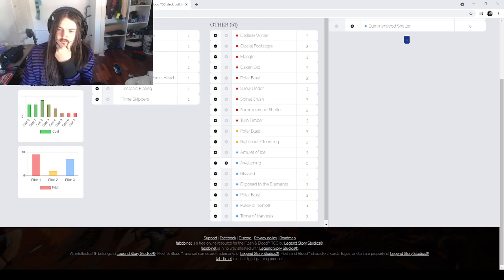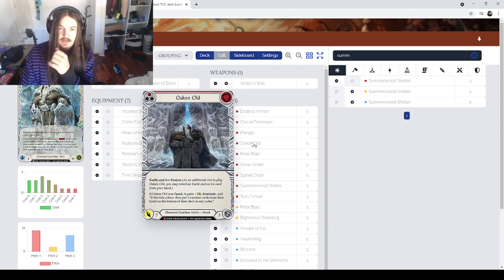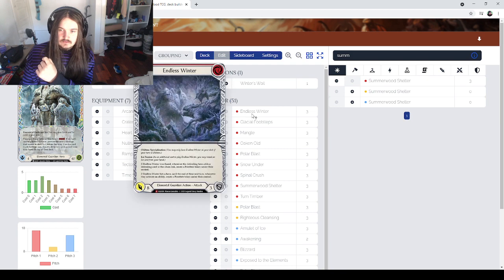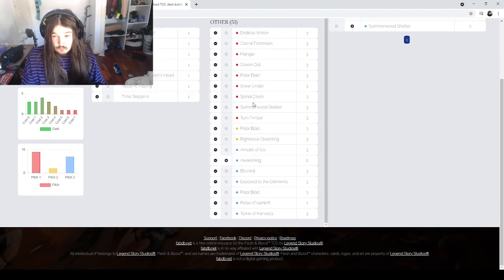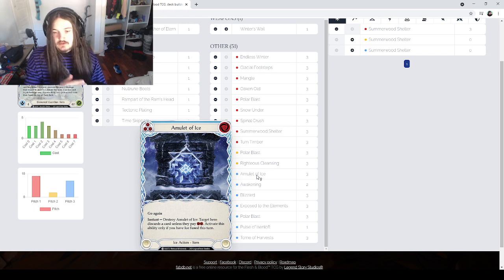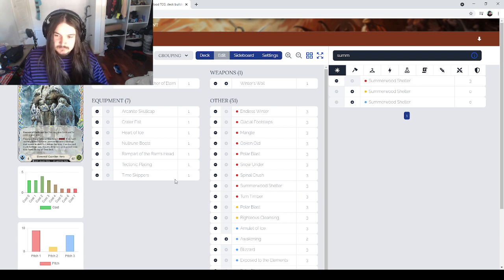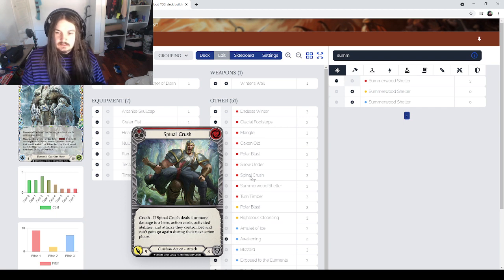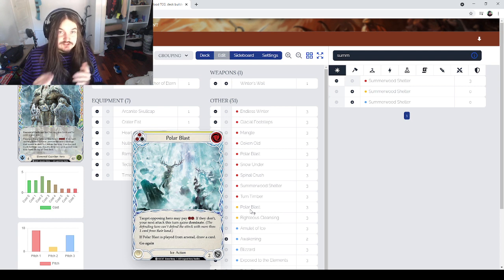Oldhim is the Hardest Hero to Build